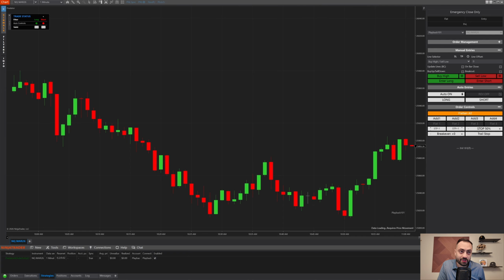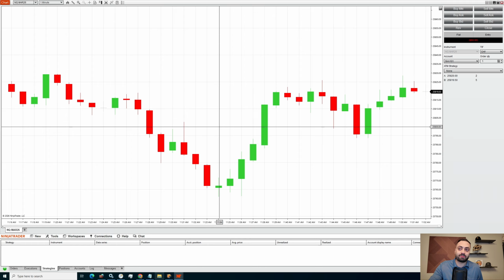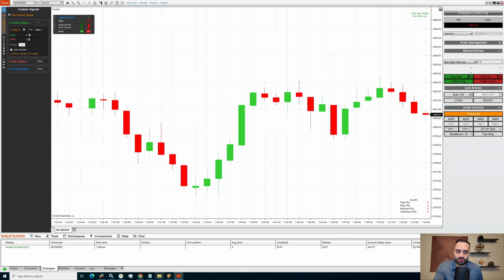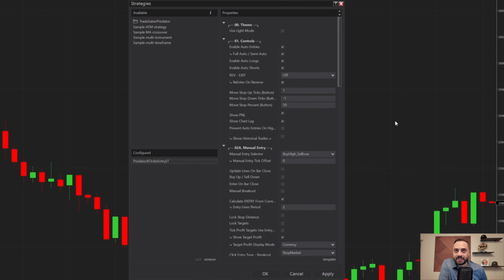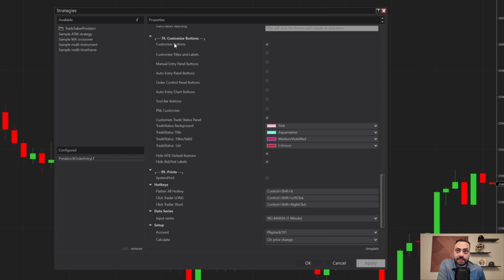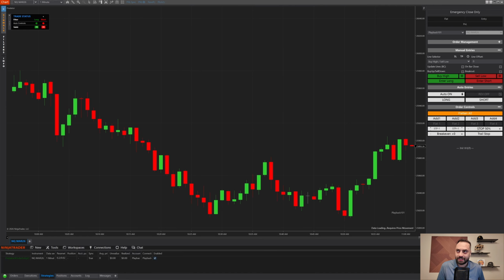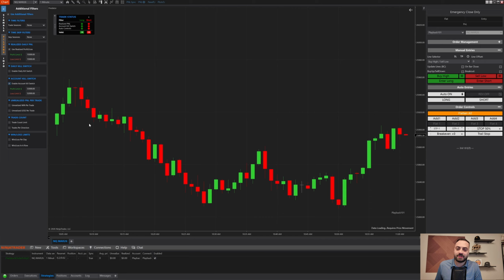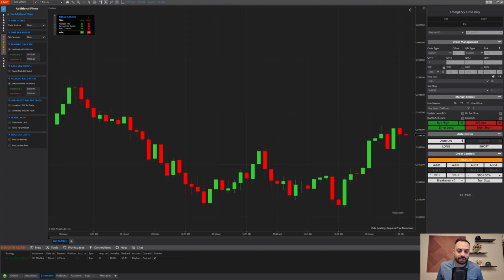Quick Predator X Update - V3.6.1.0 - Trade Status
Version 3.6.1.0 is available to our lifetime members. A quick update that introduces a 'Light Mode' for those using lighter themes on NinjaTrader. Also, some Trade Status panel updates that make it easier to customize and move anywhere o nthe chart.

00:00 | Intro
00:47 | New Light Theme
03:03 | Trade Status Colors
05:39 | Trade Status Controls
06:22 | Send This Info if You're Having Issues